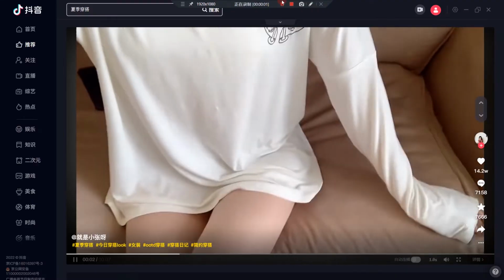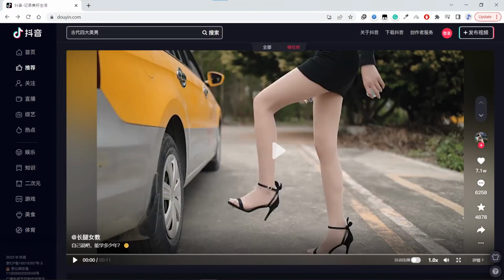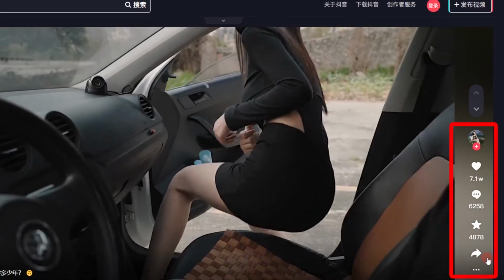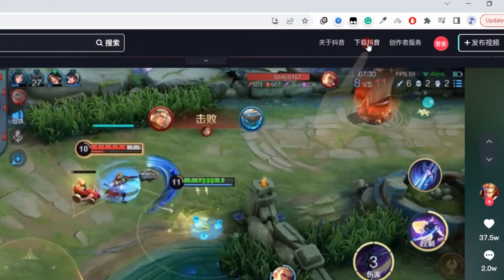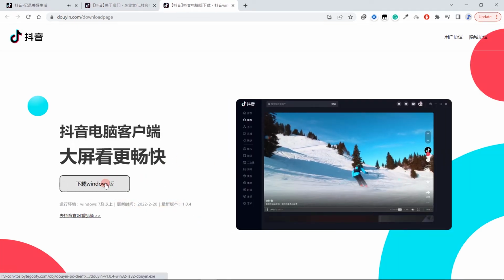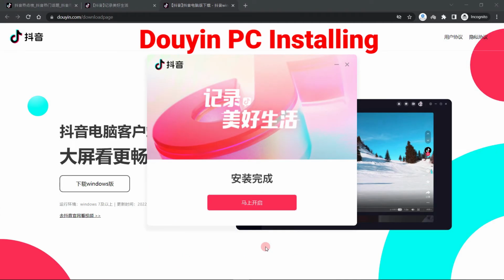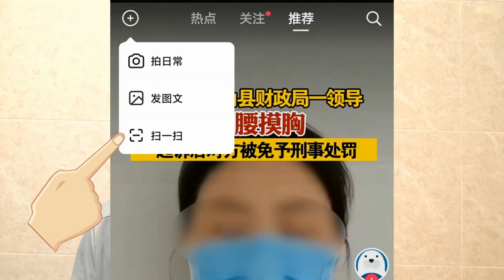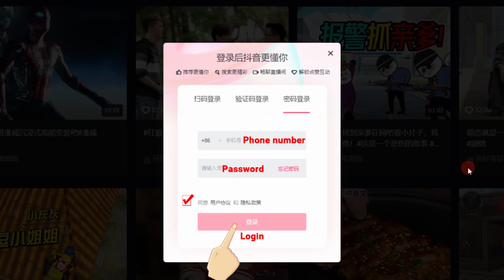Douyin 抖音 PC (Chinese TikTok for PC) | Douyin web online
Chinese TikTok Douyin supports Web online and PC client. You can find the Douyin PC client on official website and download Douyin PC easily.

For Douyin creators, you should know how to use Douyin online as it provides more tools and features for you to grow videos and channel.

Douyin PC (laptop or desktop) lets you feeling more comfortable to watch wide-screen videos. And much good for your eyes 👀

Let's download Douyin PC now. And enjoy it.

👇👇👇Related Link 🔗